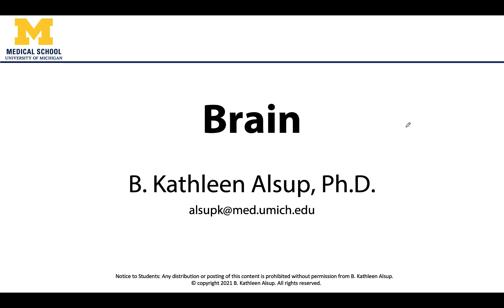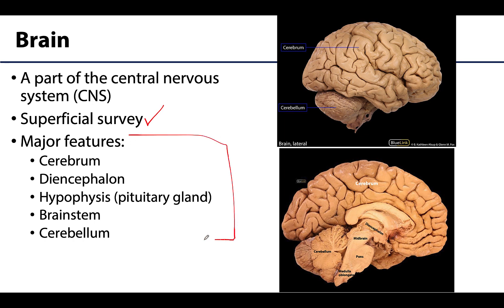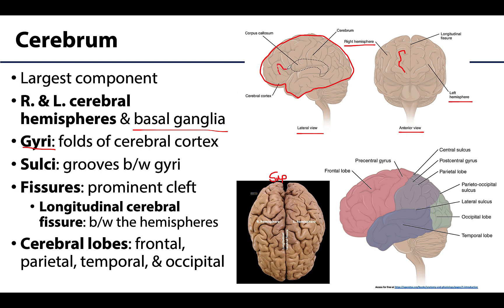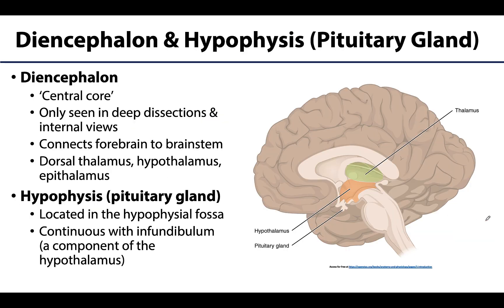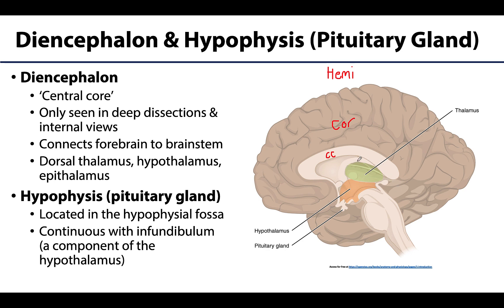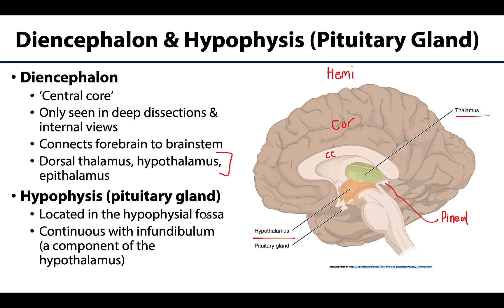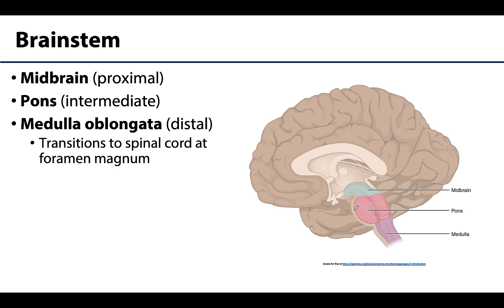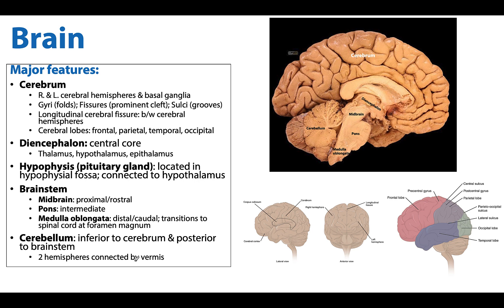Brain - M1 Learning Objectives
Dr. Kathleen Alsup discusses the brain in relation to the learning objectives for the First Year Medical Gross Anatomy course at the University of Michigan Medical School.